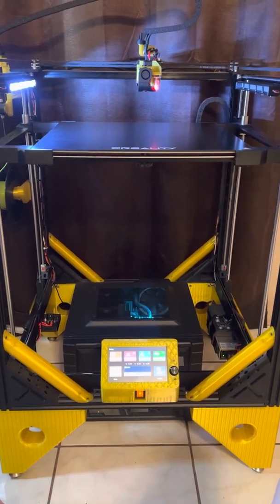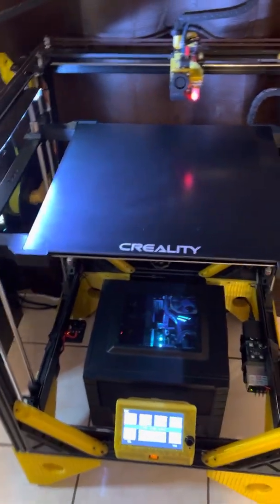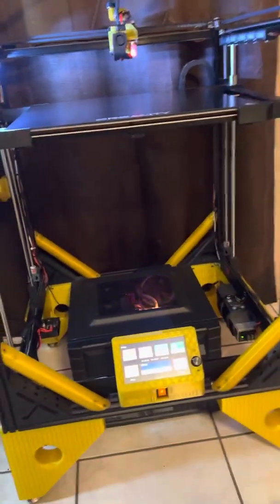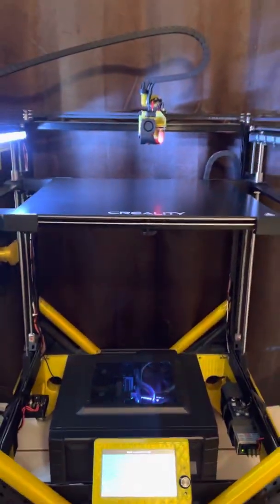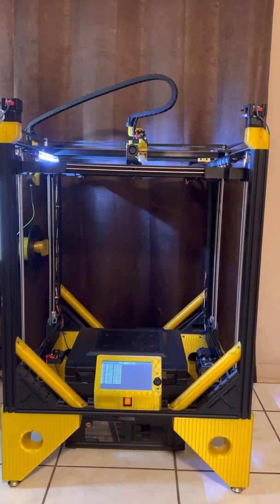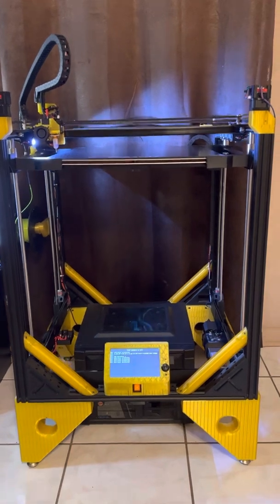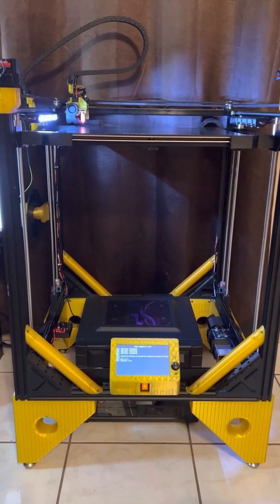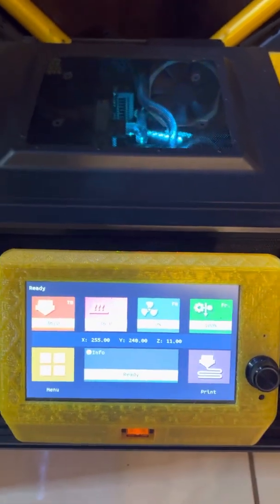Quad Z Auto Align with G34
I have modified this printer to have a stepper motor and lead screw at each corner of the bed for automatic bed leveling.